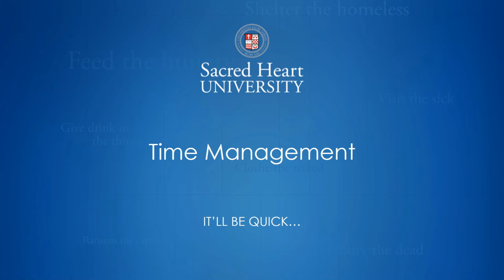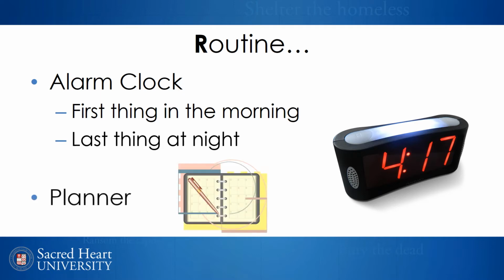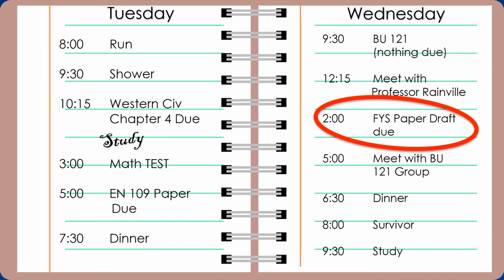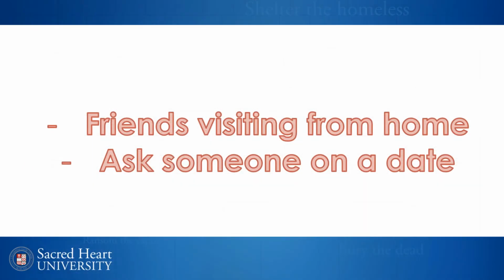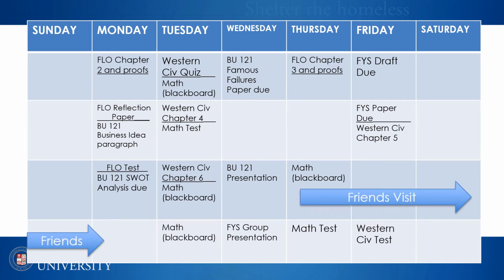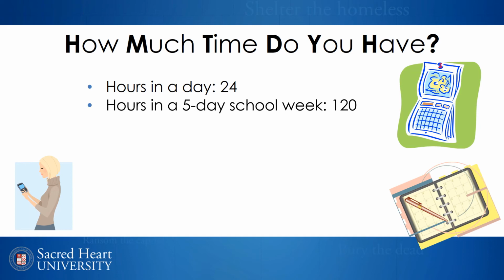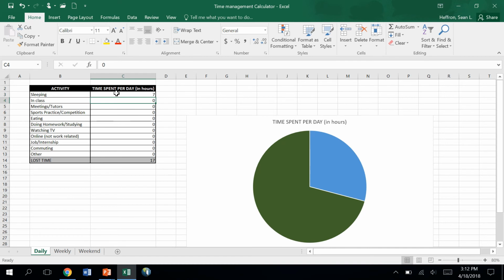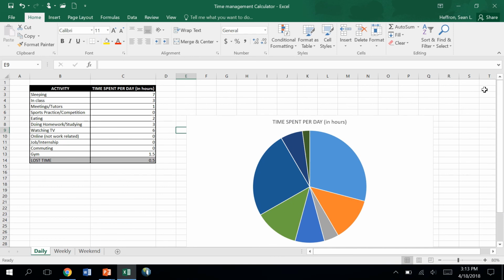Time Management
Time Management is a very common issue that affects college students. Stop by the Student Success Center to learn more tips, and get a copy of the TIme Management Calculator featured here.